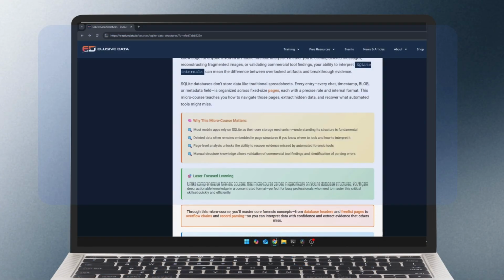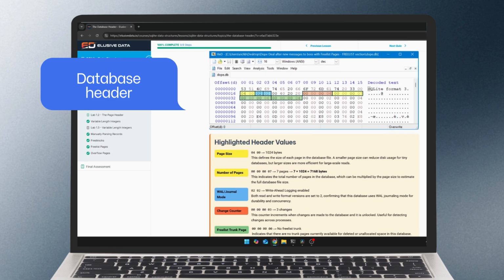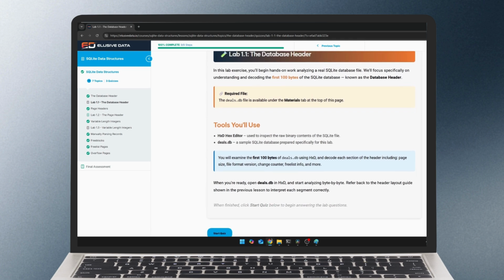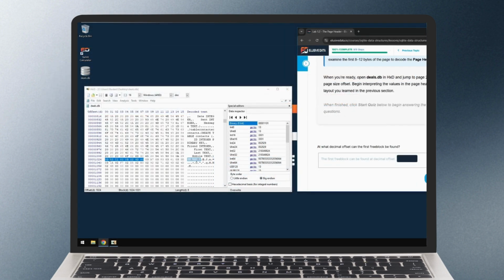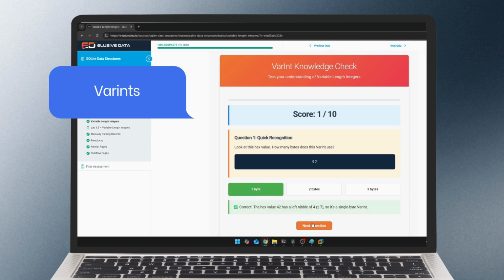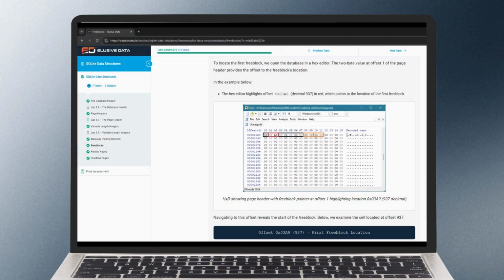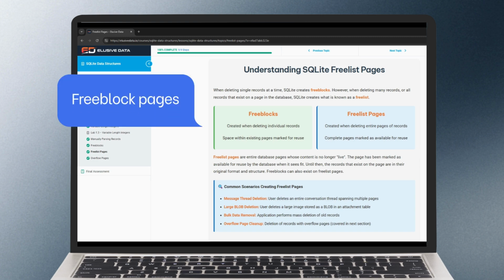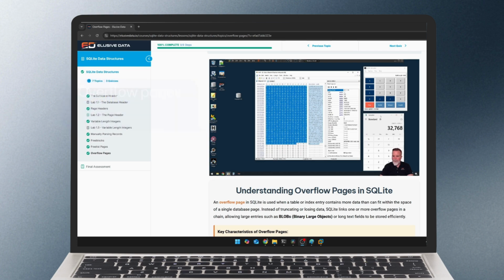Inside the SQLite Database Structures Micro-Course (Forensic-Focused Walkthrough)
Get a behind-the-scenes look at the SQLite Database Structures micro-course—built specifically for digital forensic professionals. In this video, I walk you through exactly what the course covers: from decoding the 100-byte database header, to manually parsing records, recovering deleted data from freeblocks and freelists, and carving fragmented BLOBs across overflow pages.

Expect interactive labs, real-world challenges, hex-level analysis, and engineered databases tailored for each lesson. This isn’t a theory class—it’s hands-on, byte-level forensic training.

🎯 What You'll Learn:

How to read the SQLite database header and page headers

How varints work and why they matter for parsing records

Recovering deleted records through freeblocks and freelist pages

Following overflow chains to reconstruct large binary files

How to verify findings your forensic tools might miss

🚀 Includes:

Hands-on labs using custom-built SQLite databases

Interactive activities to reinforce concepts

Final assessment + certificate of completion

🔍 For investigators, examiners, and analysts who need to understand what forensic tools don’t show you.